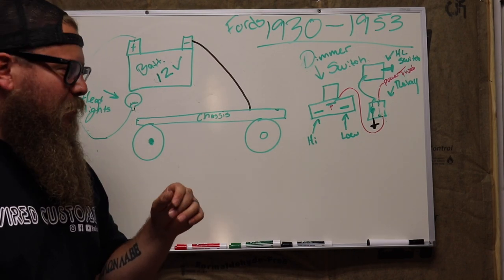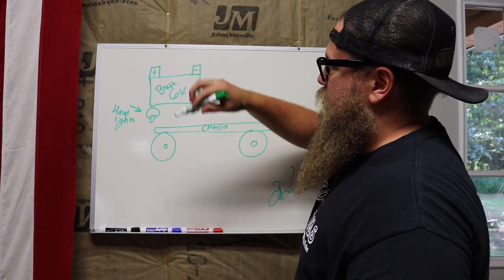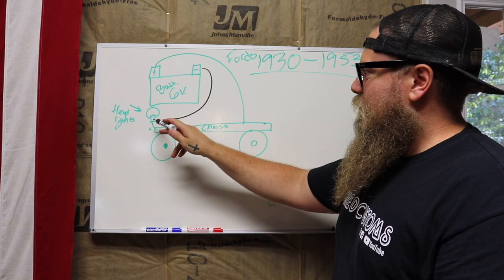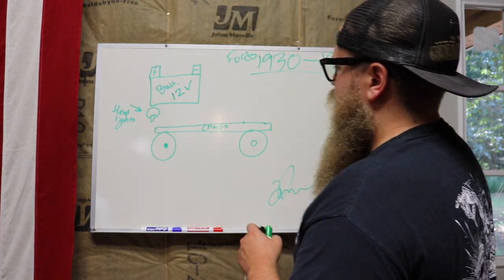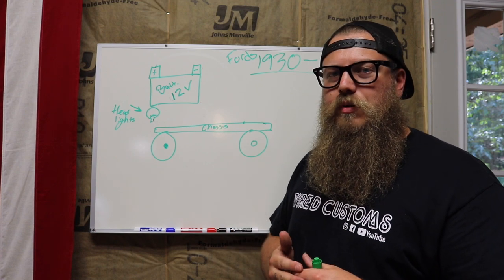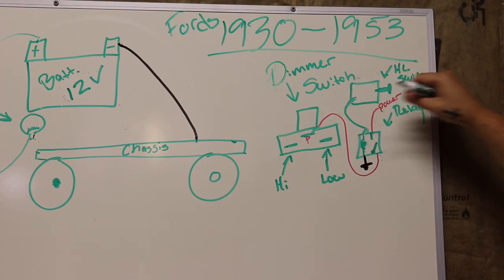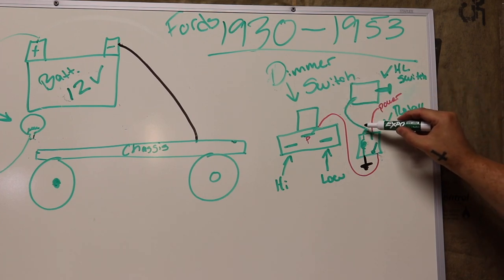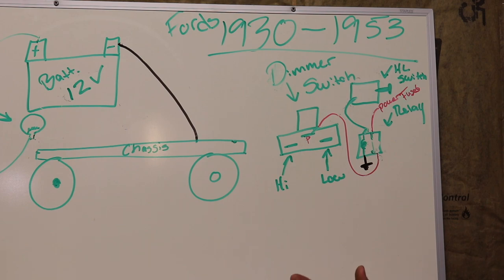6 Volt Positive Ground and 12 Volt Conversion Explained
I go over the basic understanding of 6 Volt Positive Ground and what is actually changing when converting to 12 Volt Negative Ground.

Check out VintageAutoGarage.com for complete conversion Kits!